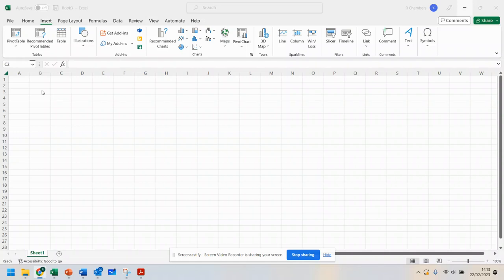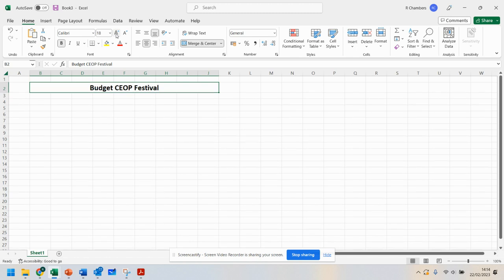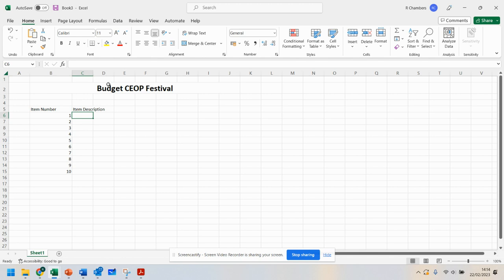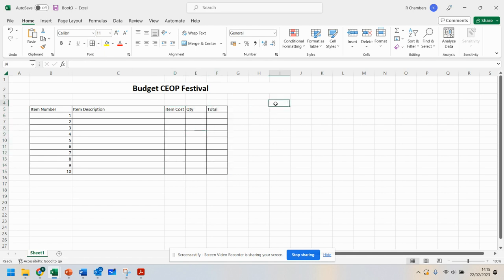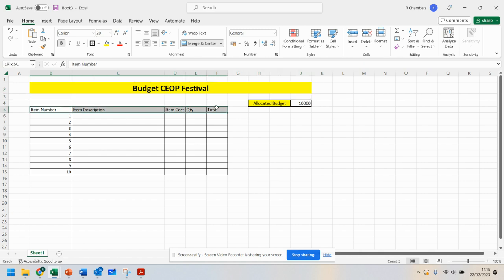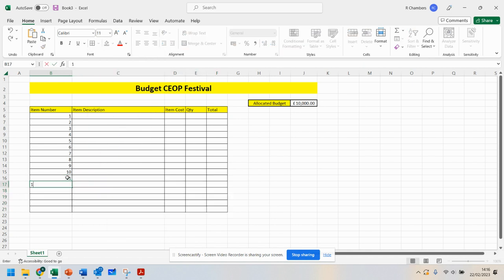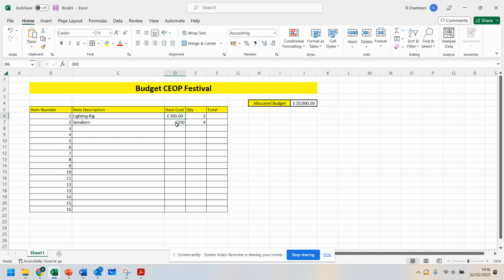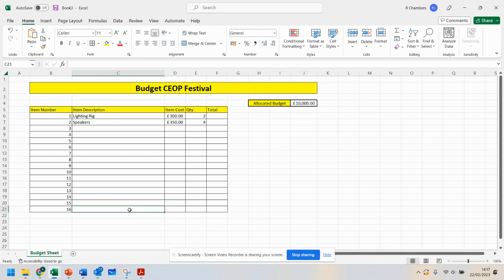Intro to CEOP Fest Video 1 - Creating a spreadsheet Budget (Formatting)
This video will teach you how to make a spreadsheet with borders and formatting. You will learn about how how to colour the cells and how to use borders. You will also learn how to merge cells.